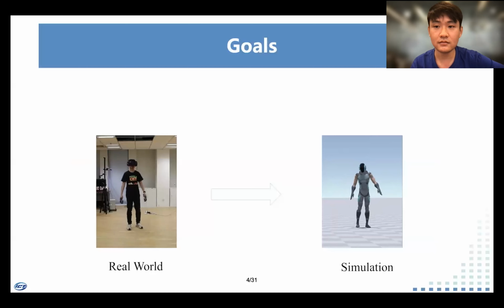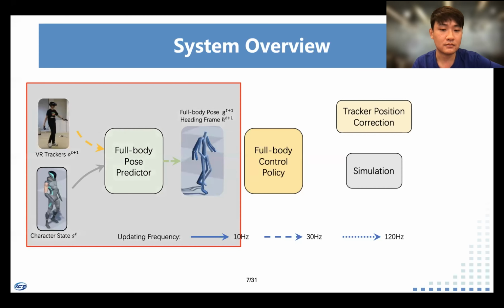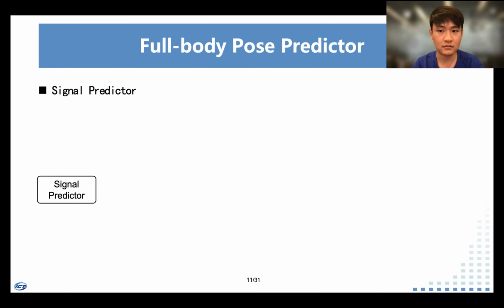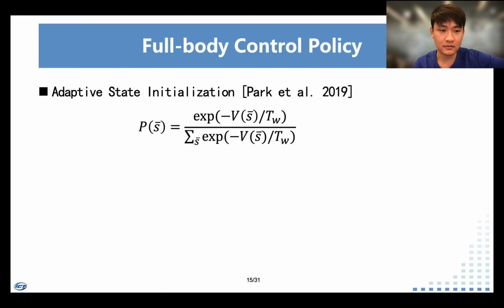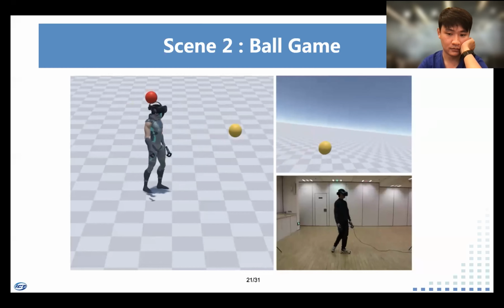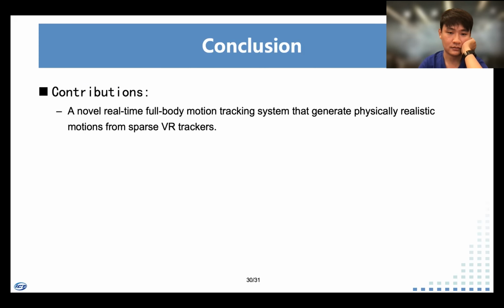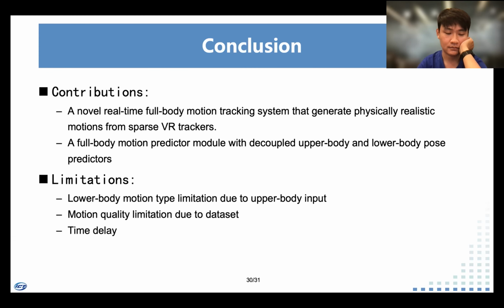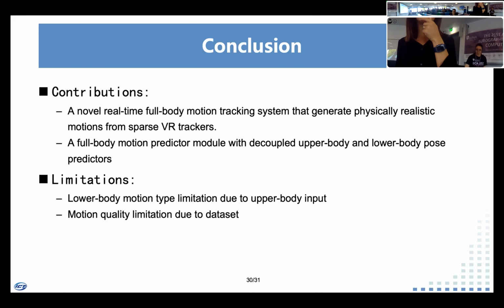SCA 2022 Session E - Neuron3Points Learning to Generate Physically Realistic Full body Motion for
Animating an avatar that reflects a user's action in the VR world enables natural interactions with the virtual environment. It has the potential to allow remote users to communicate and collaborate in a way as if they met in person. However, a typical VR system provides only a very sparse set of up to three positional sensors, including a head-mounted display (HMD) and optionally two hand-held controllers, making the estimation of the user's full-body movement a difficult problem. In this work, we present a data-driven physics-based method for predicting the realistic full-body movement of the user according to the transformations of these VR trackers and simulating an avatar character to mimic such user actions in the virtual world in realtime. We train our system using reinforcement learning with carefully designed pretraining processes to ensure the success of the training and the quality of the simulation. We demonstrate the effectiveness of the method with an extensive set of examples.